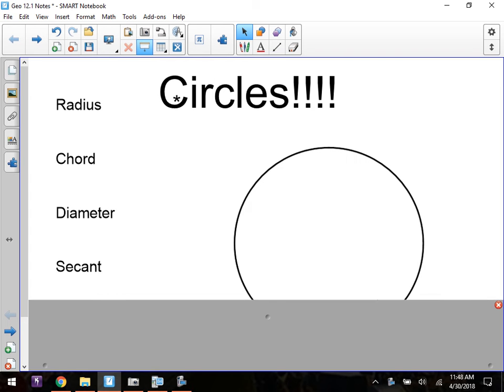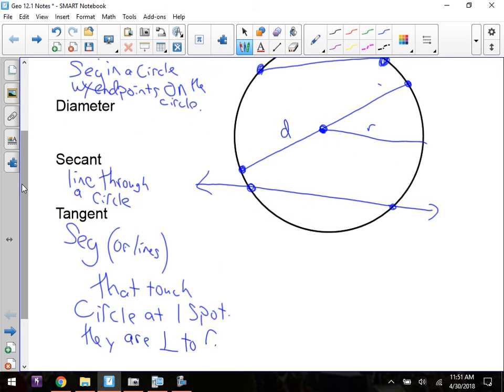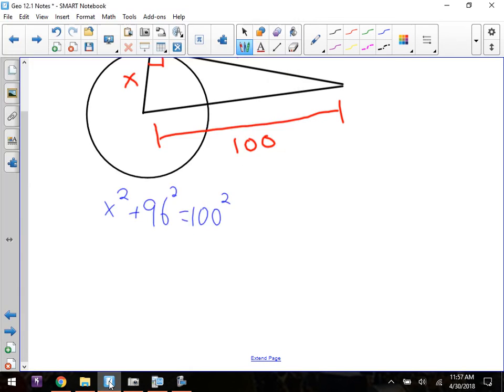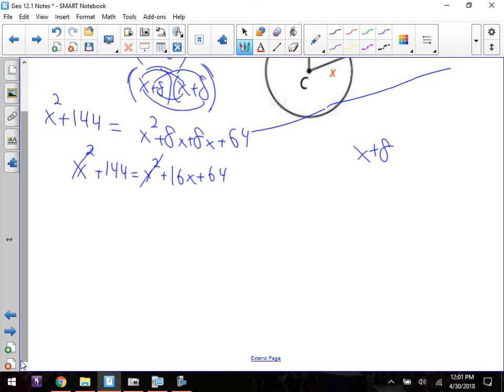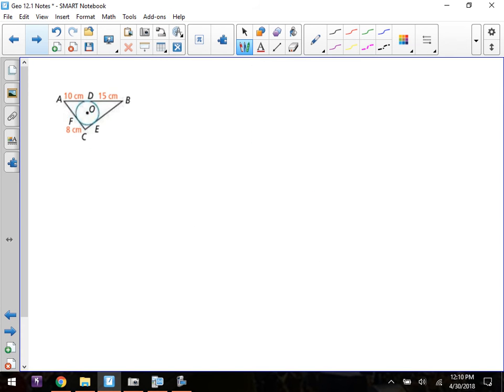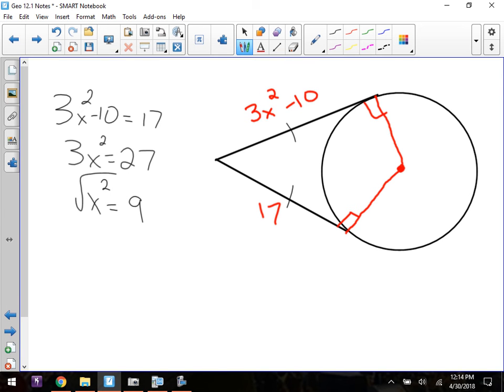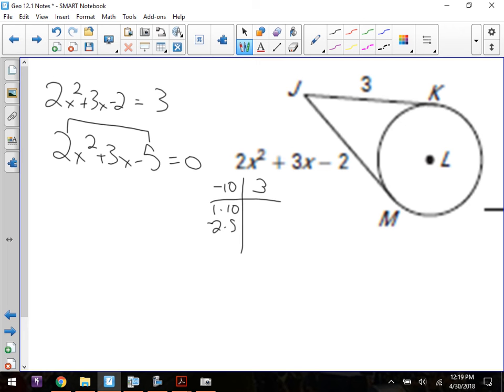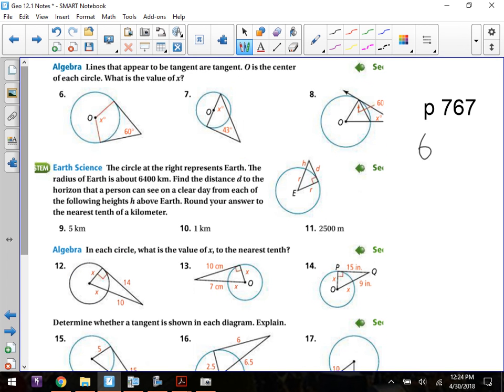April30 12 1 notes p7 8